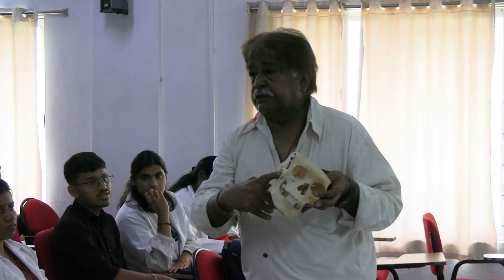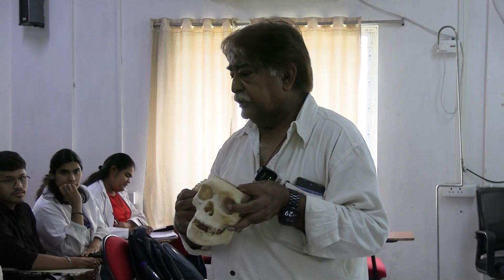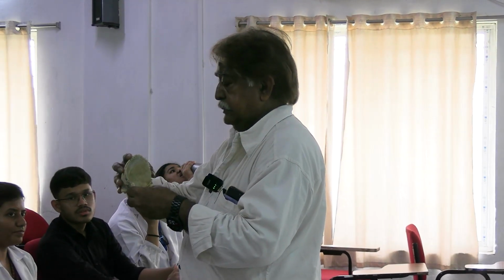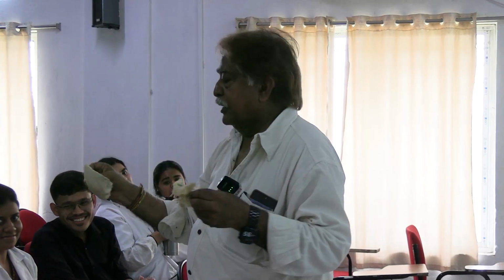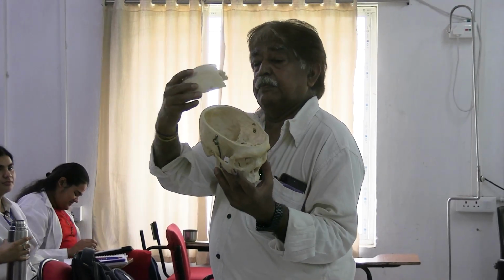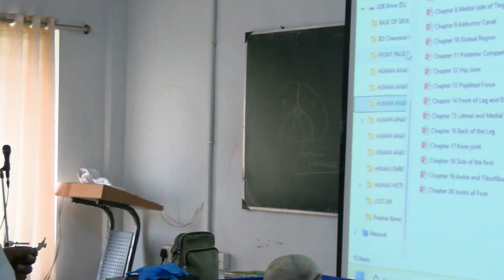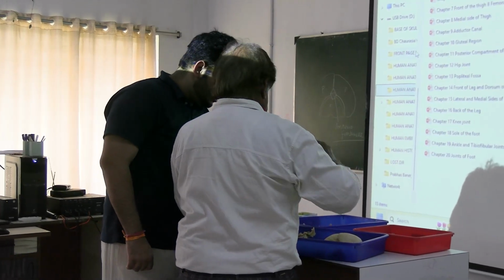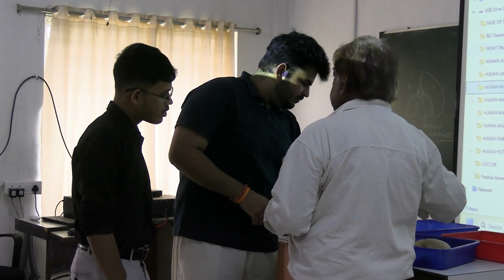Lecture On Skull Bones, TMJ & Mandible Anatomy | Gross Osteology Practical | MBBS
Join this hands-on gross anatomy lecture from Santiniketan Medical College (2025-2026 Batch). In this session, we break down the osteology of the human skull, detailing individual flat bones, the base of the skull, the Sphenoid bone, and proper identification techniques for the mandible.

Designed for MBBS students, nursing students, and anyone studying gross anatomy, this lecture bridges theoretical textbook knowledge with real bone specimens. We also cover high-yield clinical correlates, including the Tempormandibular Joint (TMJ) dislocation and facial-maxillary surgical concepts.

🔬 High-Yield Anatomical Concepts Covered:

Bones of the Cranium: Identification of the Frontal, Parietal, Occipital, and Temporal bones, along with the anatomical sutures separating them.

The Mandible (Lower Jaw): Proper anatomical positioning, identifying the Coronoid process vs. Condylar process, and understanding the mental foramina and mandibular nerve blocks for dental procedures.

Temporomandibular Joint (TMJ): The articulation between the condyle of the mandible and the temporal bone, including clinical correlations of TMJ dislocation.

Base of the Skull & Interior Cranium: A look at the Sphenoid bone (greater and lesser wings), the Ethmoid bone (Crista galli), and cranial nerve foramina.

Clinical Anatomy: How cranial sutures fuse from fetal cartilage, pediatric fontanelles, and reconstructive zygomatic bone surgery.

⏱️ Video Chapters (Click to jump to a specific topic):

[00:00] - Introduction to Skull Osteology (Frontal, Parietal, Occipital)

[01:38] - The Base of the Skull & Sphenoid Bone

[03:07] - Anatomy of the Mandible: Coronoid vs. Condylar Process

[05:27] - Clinical Anatomy: Mandibular Nerve Block & Mental Foramina

[06:39] - The Temporomandibular Joint (TMJ) Articulation

[08:39] - Clinical Correlate: TMJ Dislocation

[11:53] - Understanding the Sphenoid Bone & Ethmoid Bone

[13:48] - Maxillary Bone, Hard Palate & Zygomatic Bone

[18:24] - Cranial Sutures, Fetal Skull Development & Fontanelles